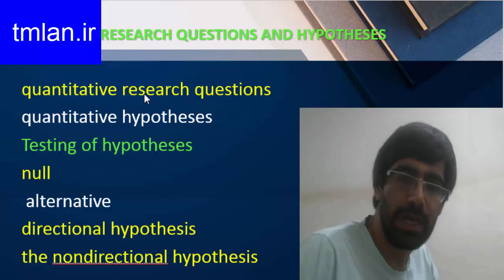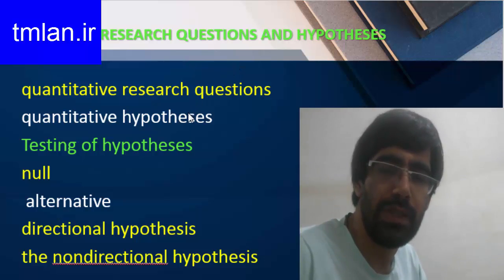proposal and dissertation: RESEARCH QUESTIONS AND HYPOTHESES